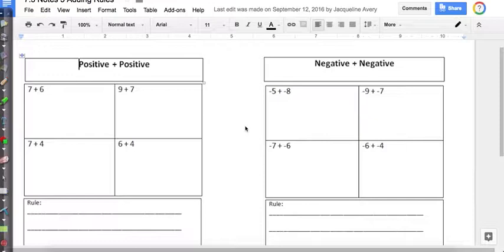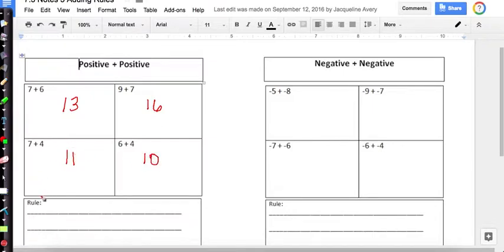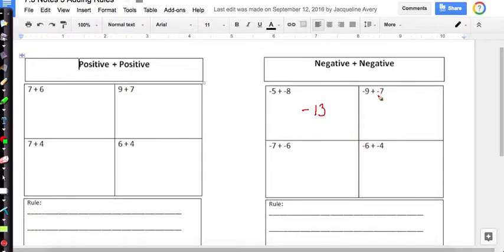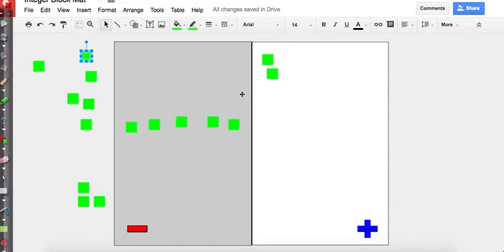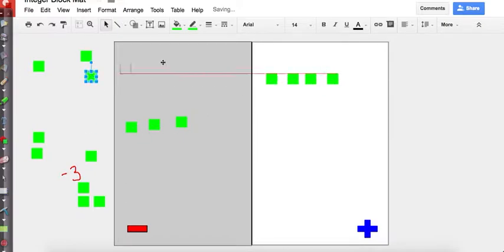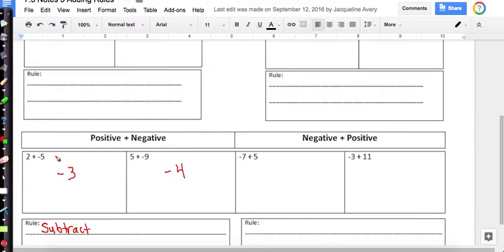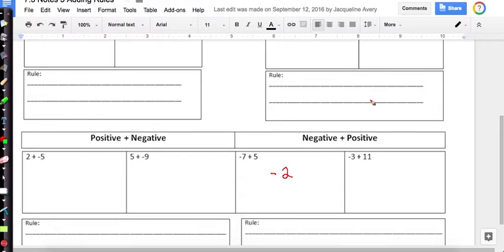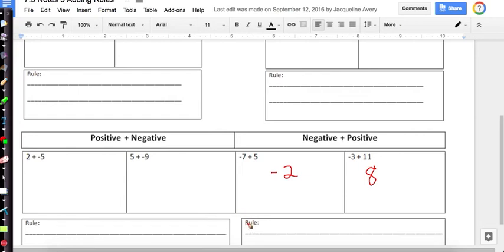Notes 5 Adding Integers